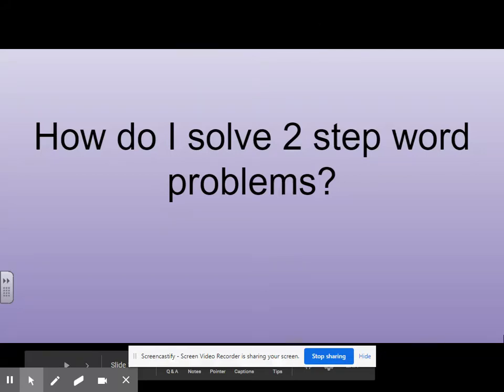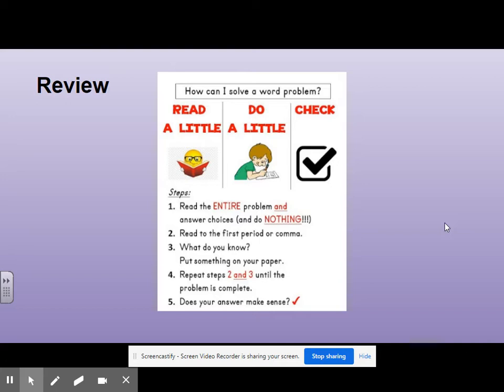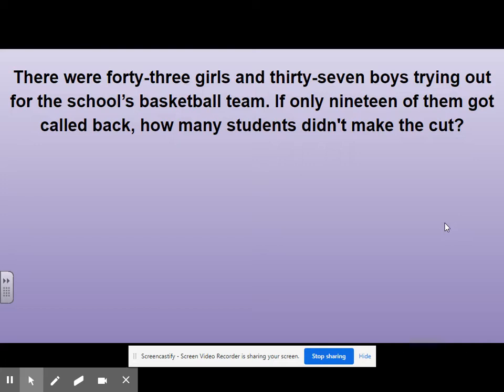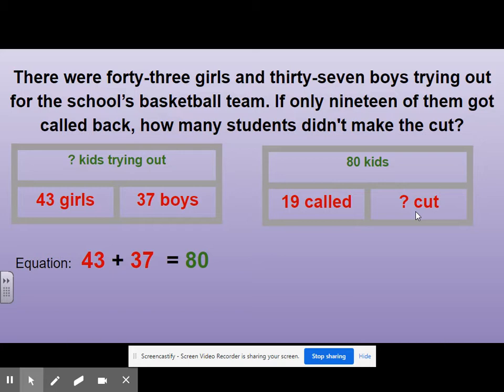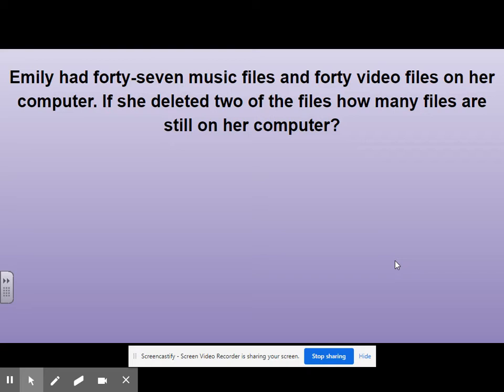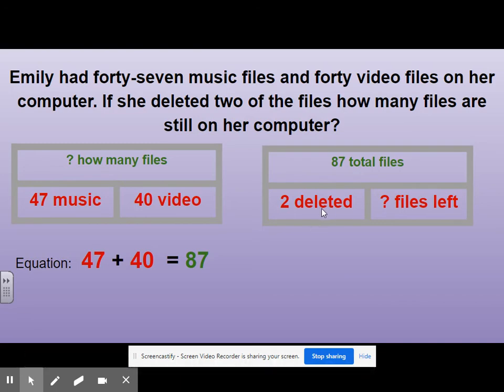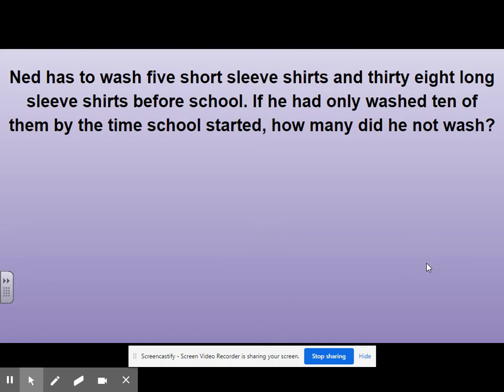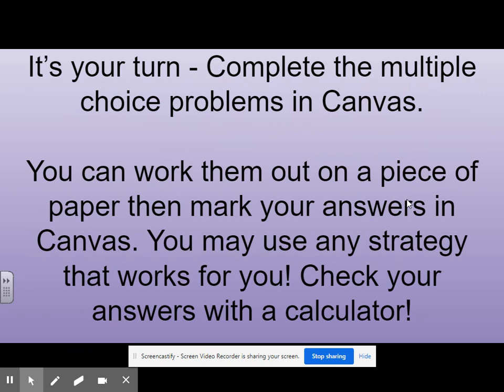2 step word problems - bar model